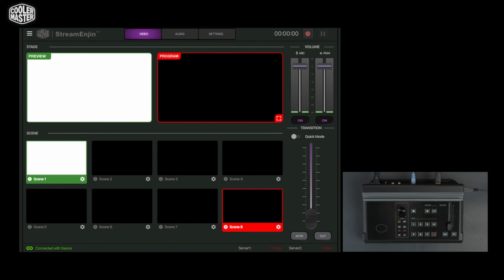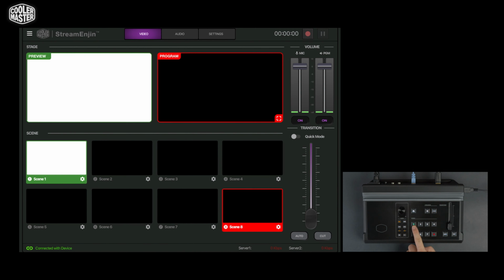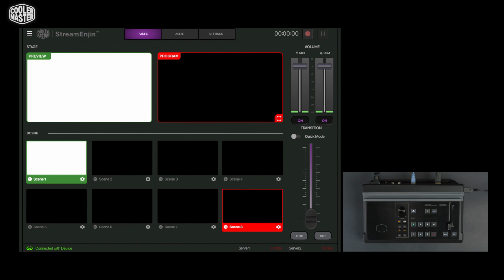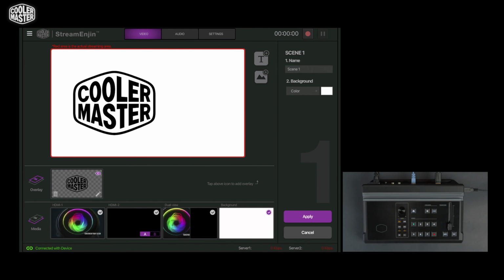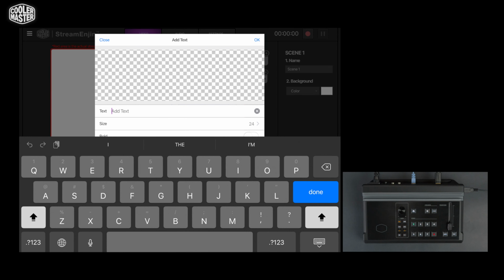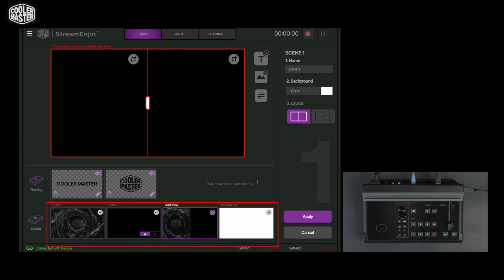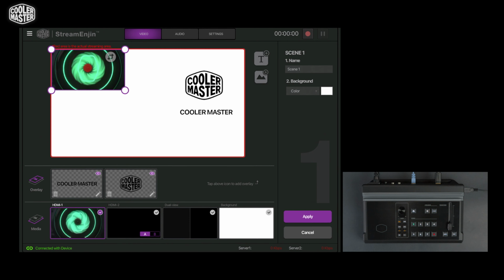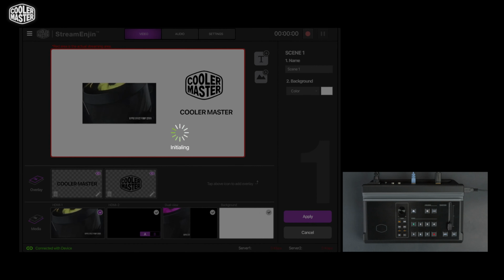StreamEnjin - Scene Presets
Cooler Master’s StreamEnjin is an all-in-one livestream mixer let’s you stream your livestream content anytime, anywhere. With preset scenes and simple control layouts, content switching and mixing is a breeze. Control everything directly from you iPad or Android tablet, and edit your overlays with the simple touch of the app. The StreamEnjin is designed with a portable form factor with a handle-stand to grab and go to stream from any location you desire.